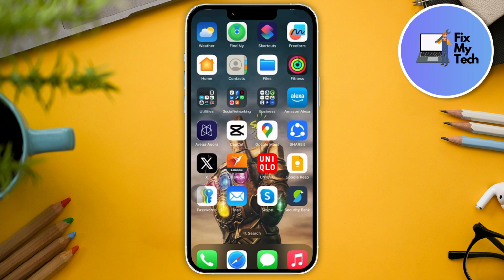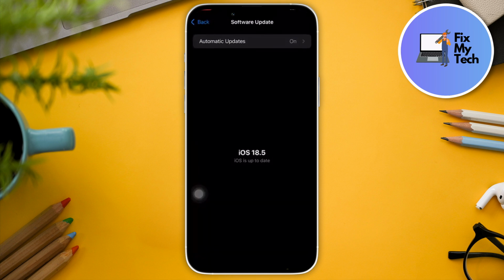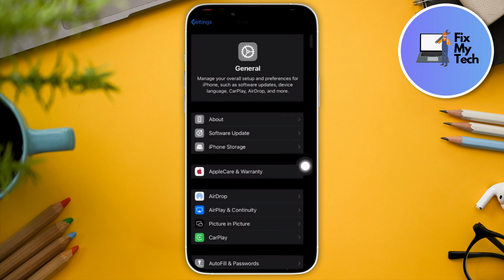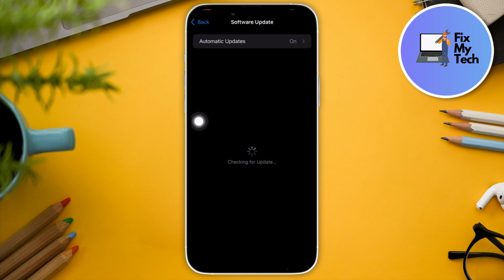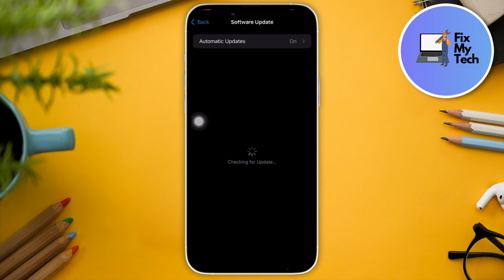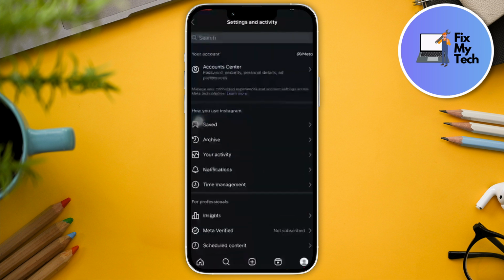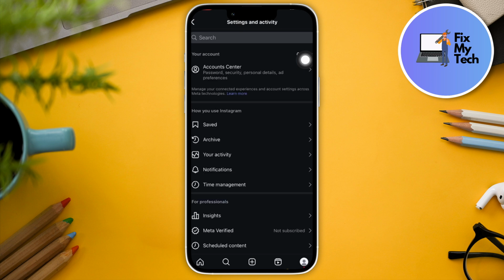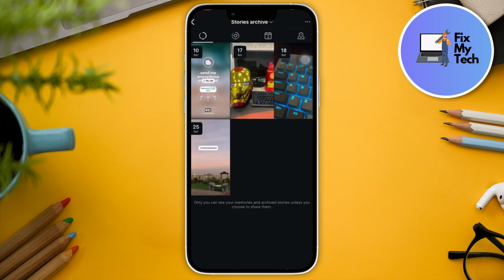How to Unarchive a Story on Instagram — Step-by-Step Guide! ✅😁🪄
Accidentally archived a story on Instagram or just want to view your old stories? In this easy step-by-step tutorial, you’ll learn how to unarchive and re-share your Instagram Stories in just a few taps!

✅ In this video, you’ll learn:

How to find your archived Instagram Stories

How to view, highlight, or re-share archived stories

How to enable or disable Story Archive settings

Works on iPhone (iOS) and Android

📌 Pro Tip: You can also create Story Highlights directly from your archive for your profile!